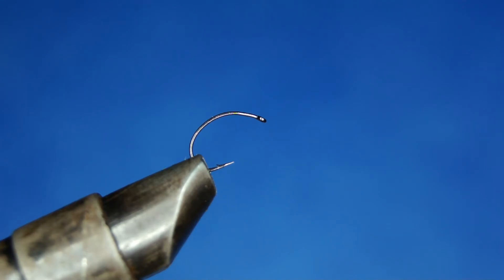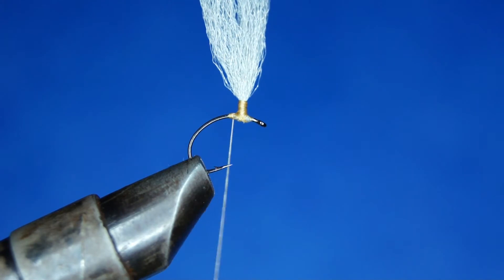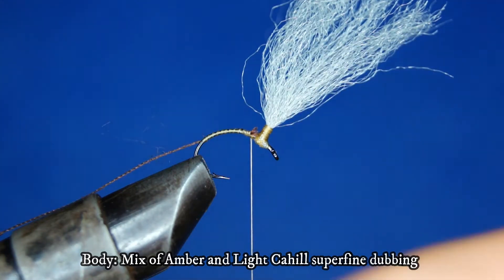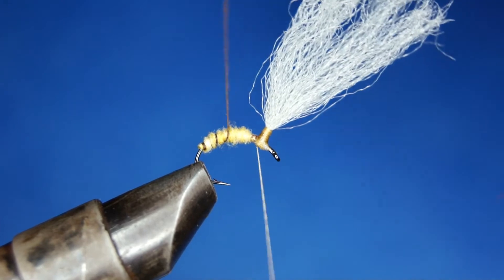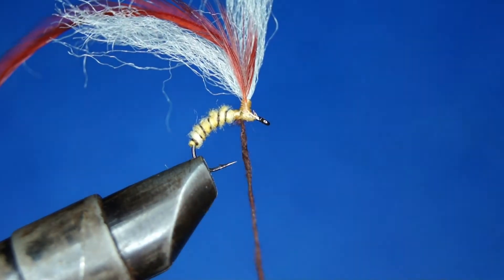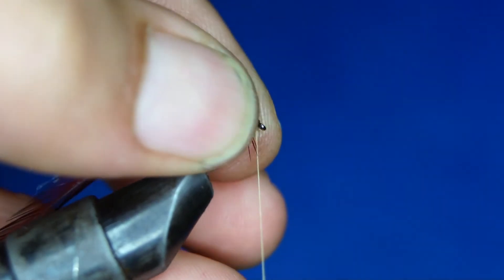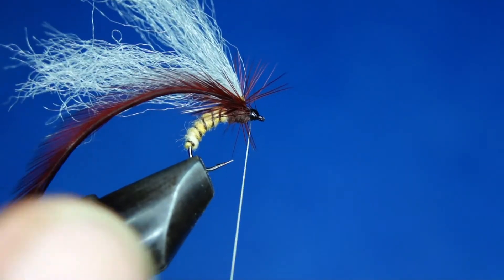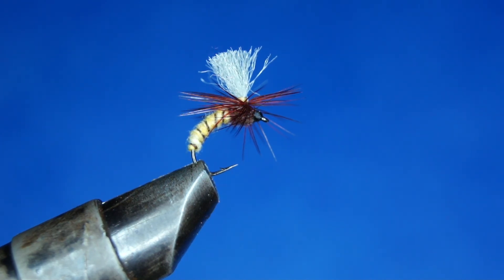Fly tying: Klinkhammer (variation) [Favorite flies of the North - pt. 7]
The Klinkhammer is an old favorite among many anglers I know of, and throughout the years numerous variations has been made of Hans Von Klinken's pattern. My take on this fly is to try and replicate a hatching caddis pupae. I am sorry for a bit sloppy tying, but I can guarantee for that this fly will fool trout!

I want to address that I am pretty new to making these kinds of videos, and my process is learning by doing. But, I hope you can find them educational and worth watching none the less. Lastly I want to apologize for the heavy breathing into the mic, I have now bought a wind-screen so this should no longer be an issue in future videos.

- Knut,